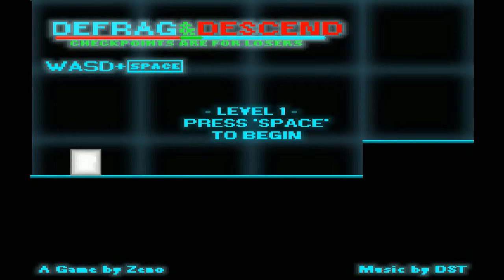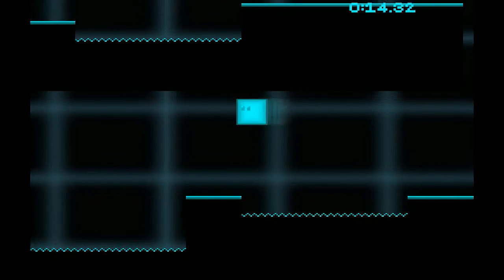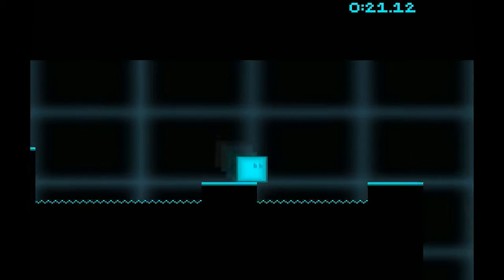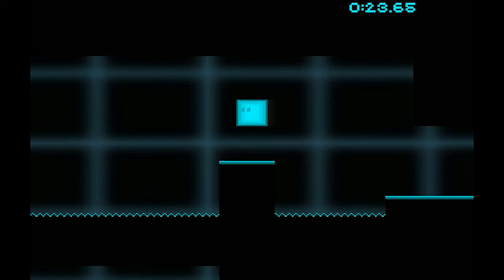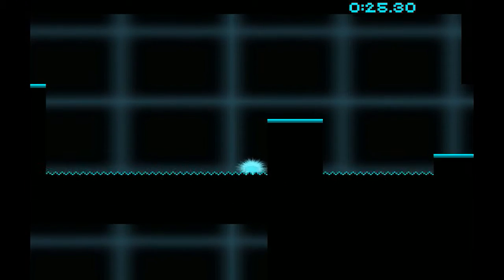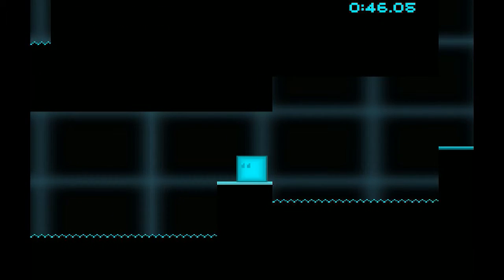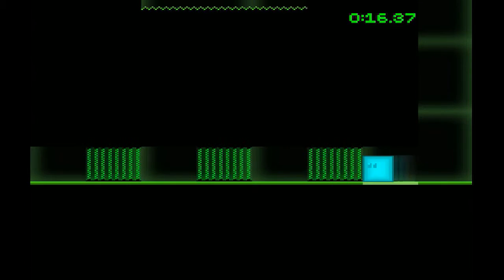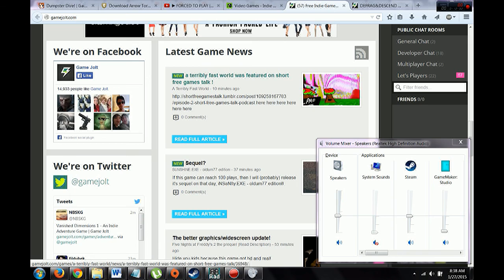Bard Plays Solo - DEFRAG & DESCEND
On Bard's first real foray into Let's Playing alone, he checks out the addictively neon Defrag & Descend by ZenoGames!